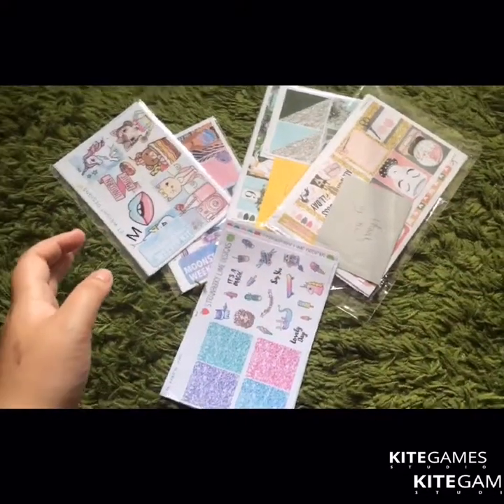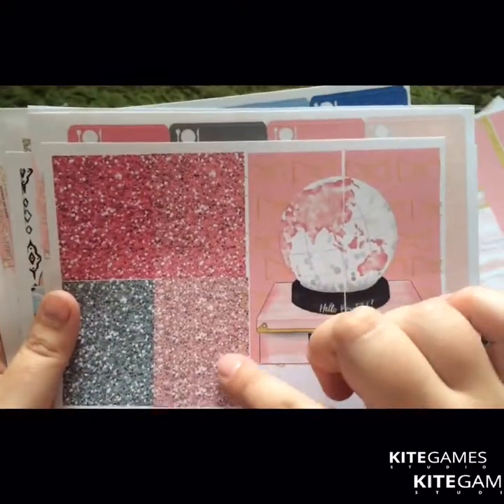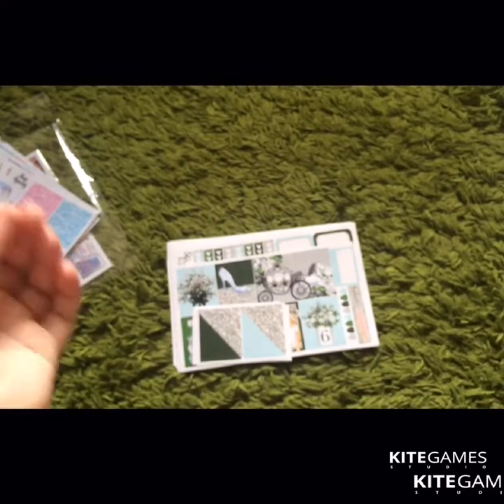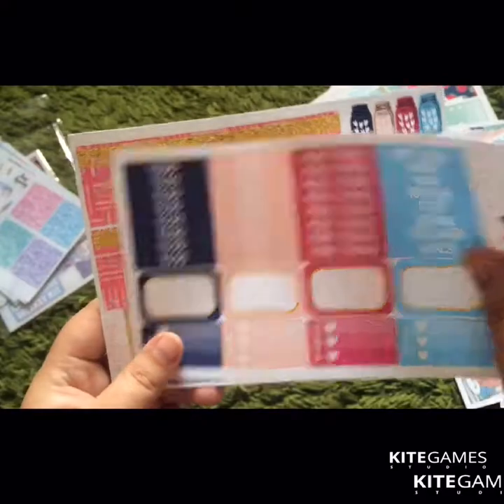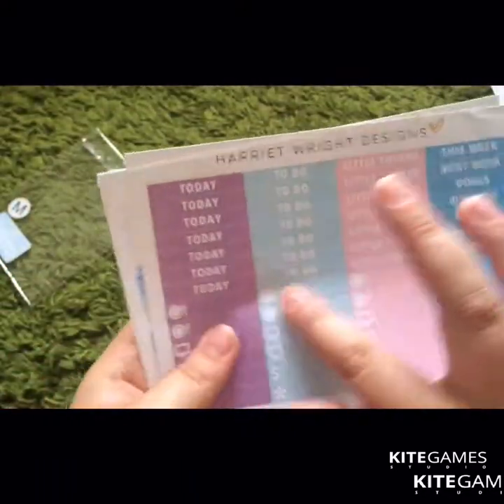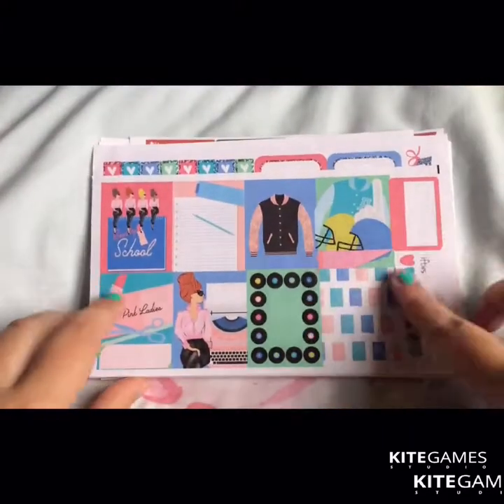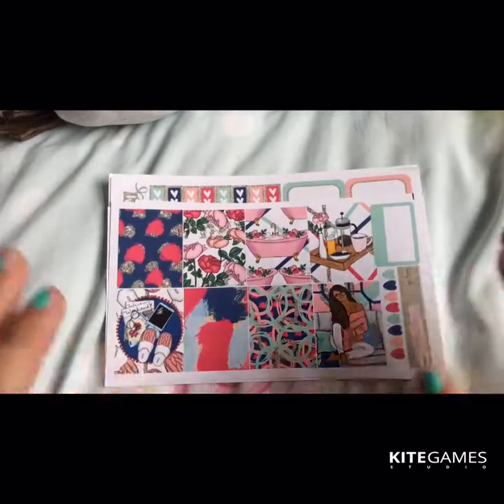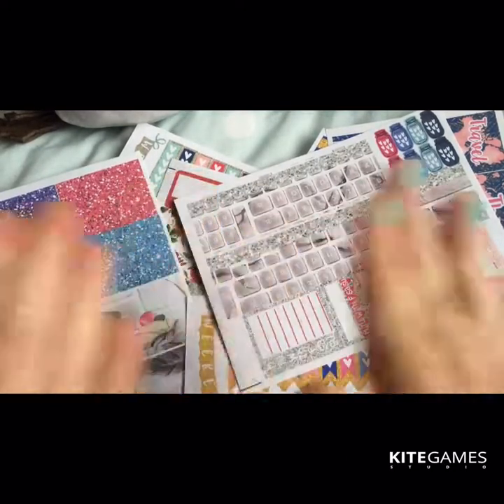Planner haul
Planner sister Stickers
Harrietwightdesign
Strawberrylimedesign
All amazing shops go check them out on etsy